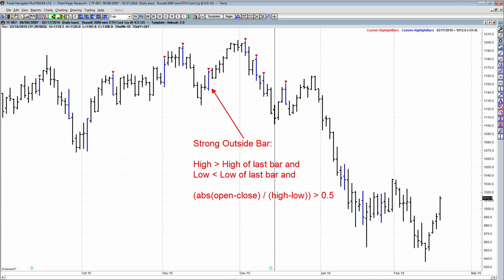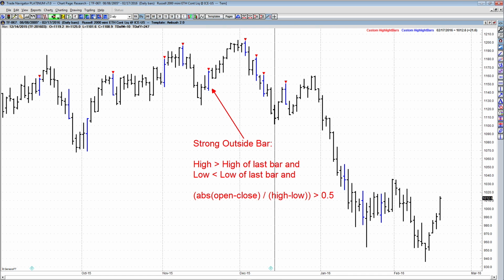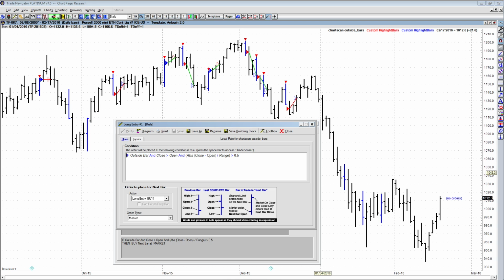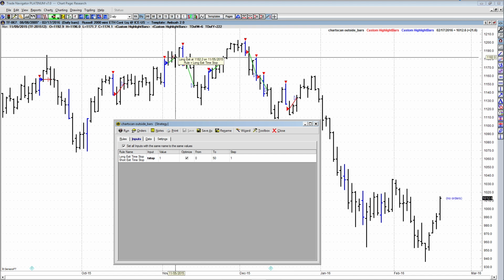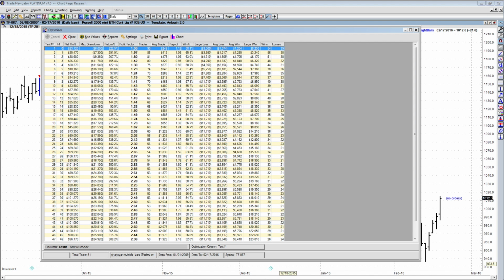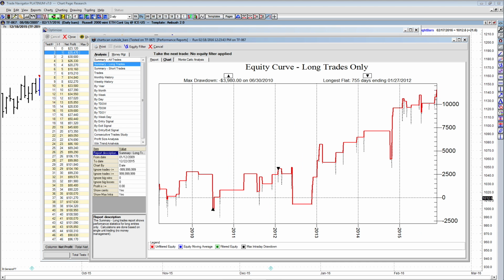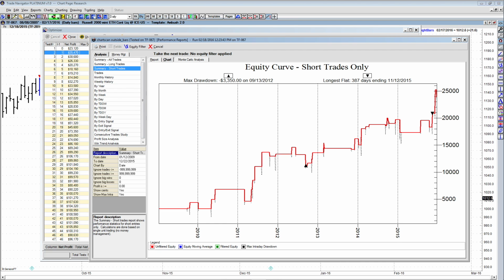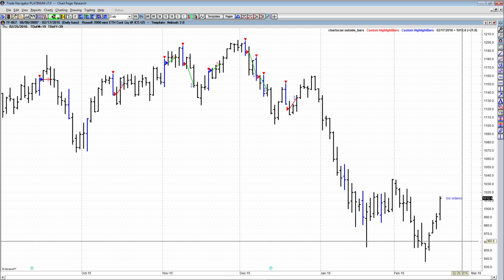Chart Scan: Outside Bars in the Russell 2000 Mini Future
In this video Marco has a look at the "Outside Bars" pattern as an entry signal. He shows you how if it works as an entry signal in the Russell 2000 Mini Future and how to evaluate entry signals in general by using a systematic approach.

If you're not a member of Tradingeducators yet, goto to join us and sign up for Chart Scan for free.